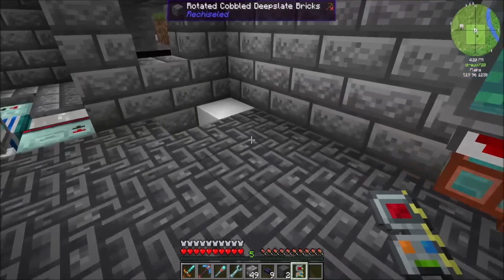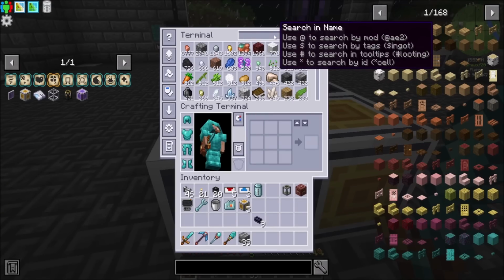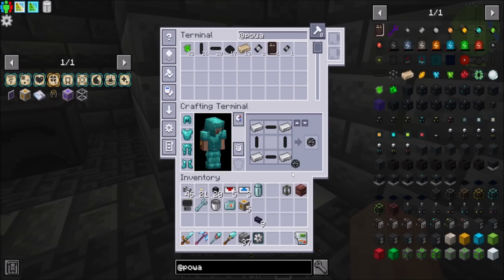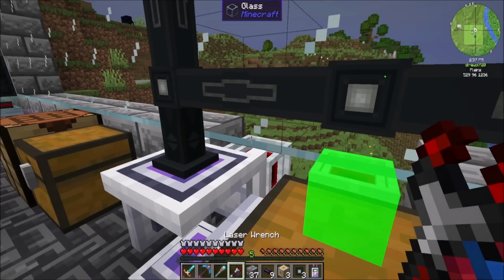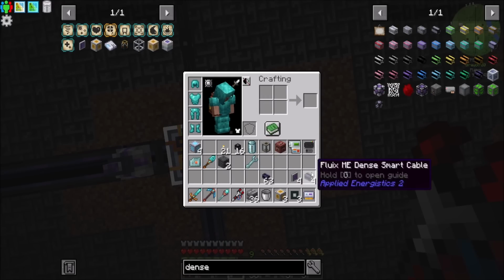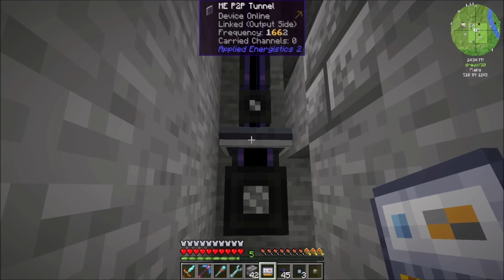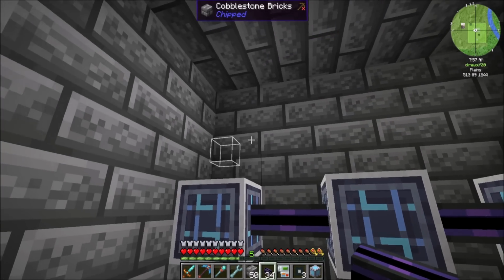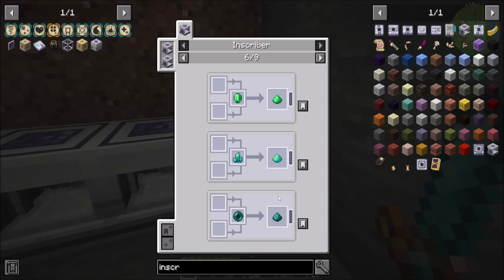LetsPlay S14E29 AE Expansion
Getting deeper into Applied Energistics